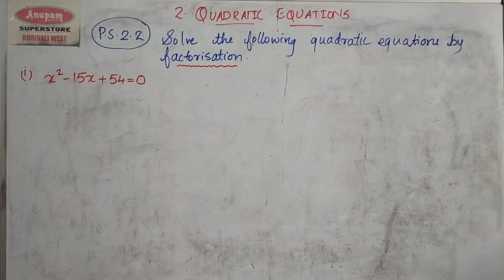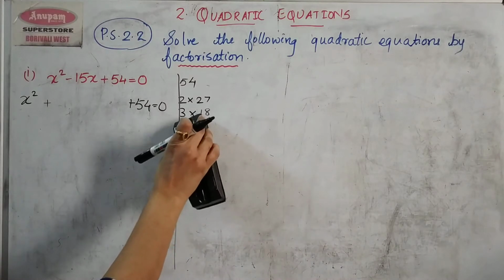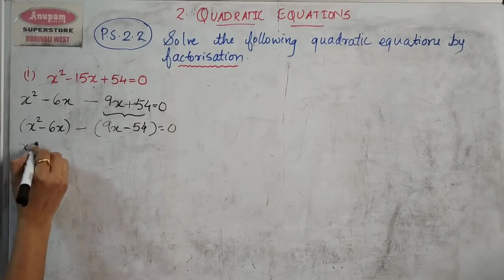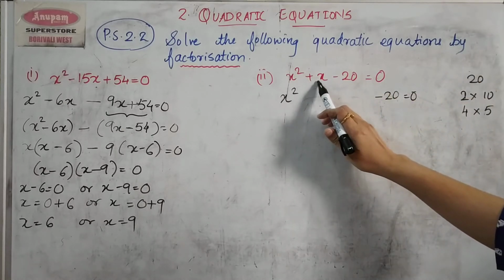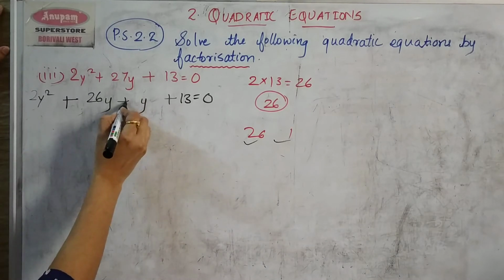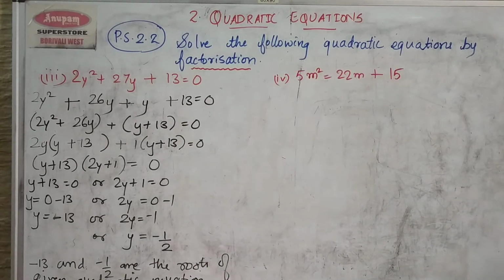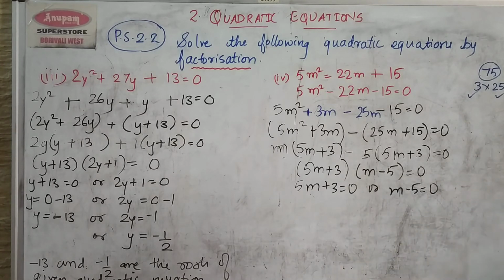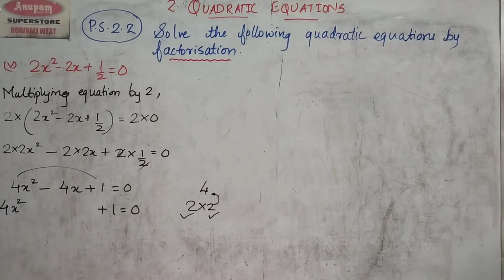SSC | Maths 1 | Chp 2. Quadratic equations | P.S 2.2 | Part 1